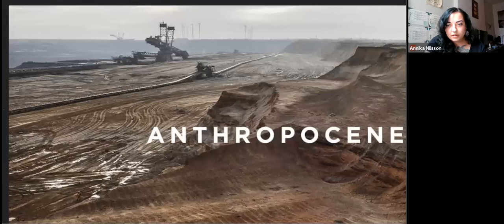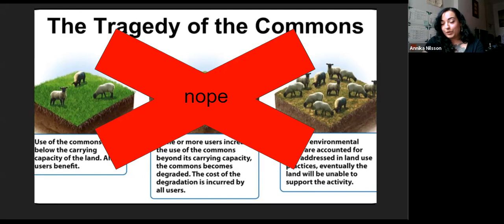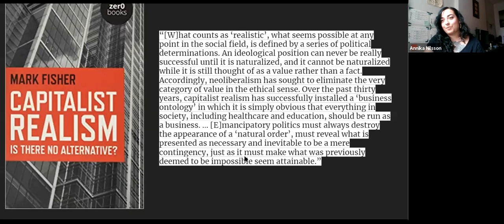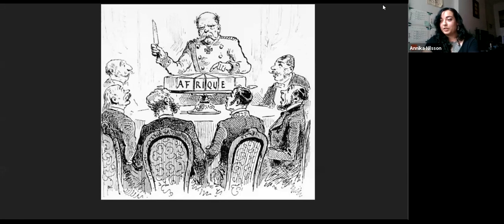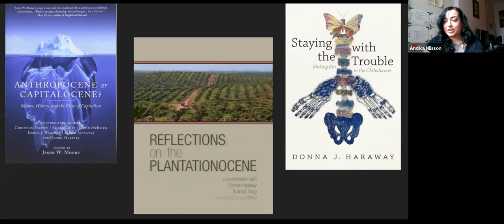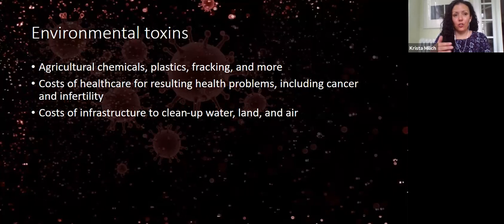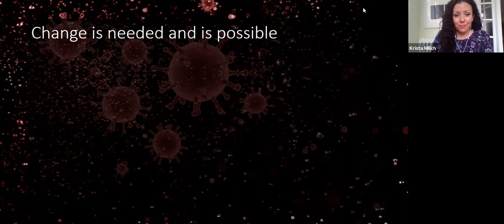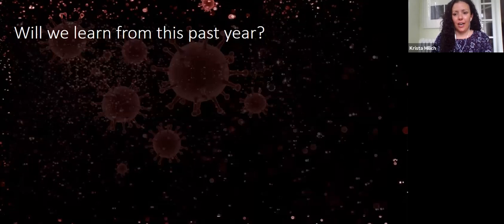The Anthropocene and the Pandemic (April 26, 2021)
Krista Milich, assistant professor of biological anthropology at Washington University in St. Louis.
with Annika Nilsson, graduate student in sociocultural anthropology at Washington University in St. Louis.